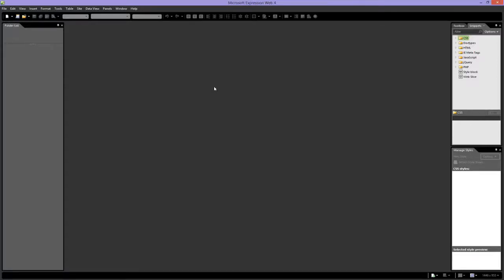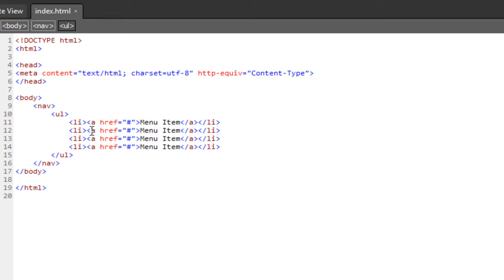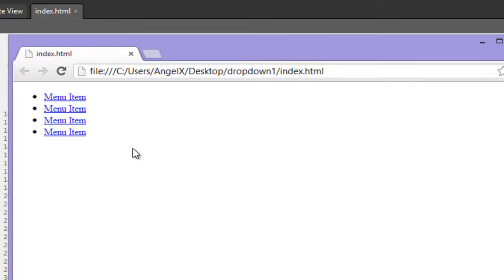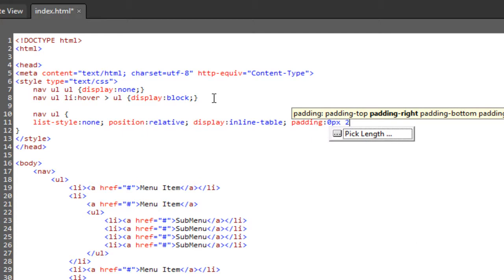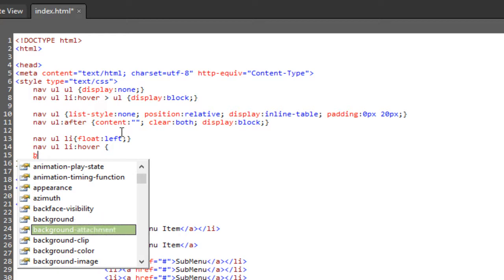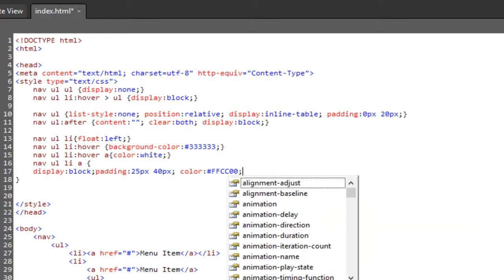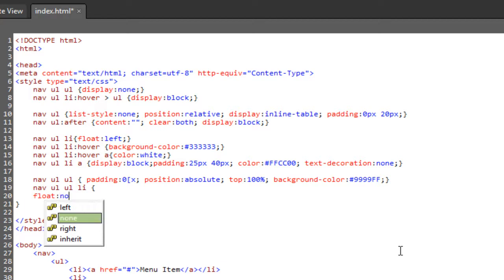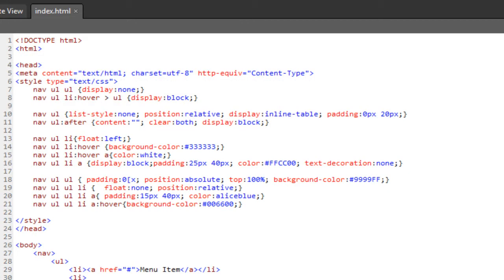cssvertical-dropdown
Vertical drop down list in css. (ignore the type for 0px I only saw it during editing haha)